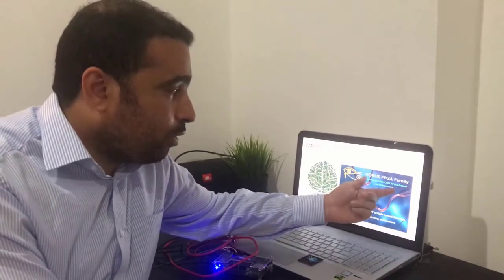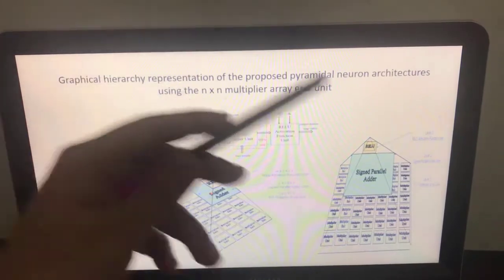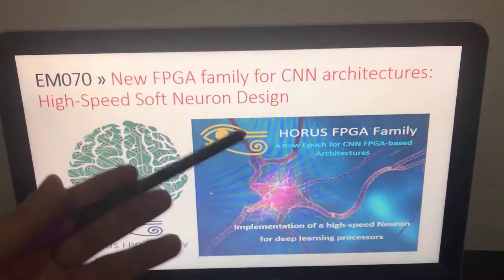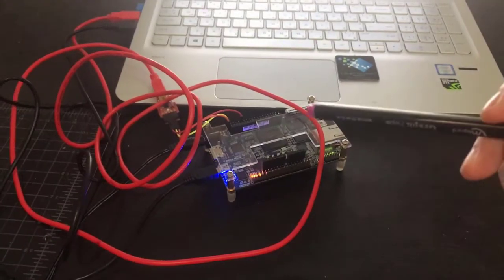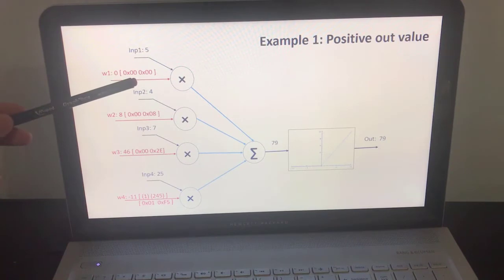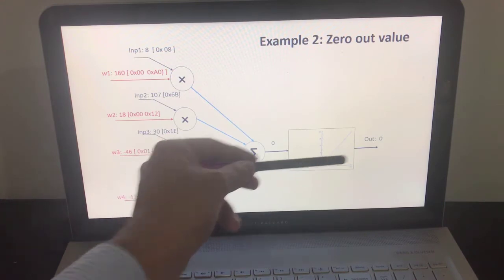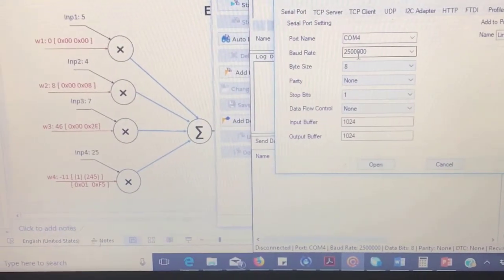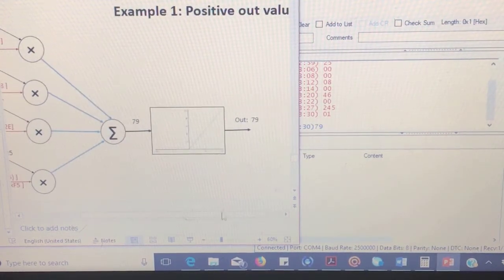New FPGA family for CNN architectures: High-Speed Soft Neuron Design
This is FPGA project using VHDL language and can be considered as a participating by a new idea for a new type of FPGA family for Convolutional Neural Network (CNN)   You can subscribe if you like this video :)